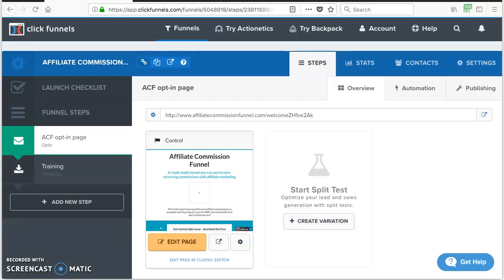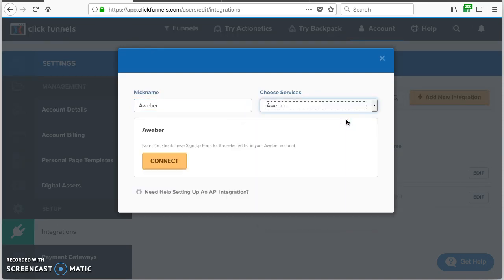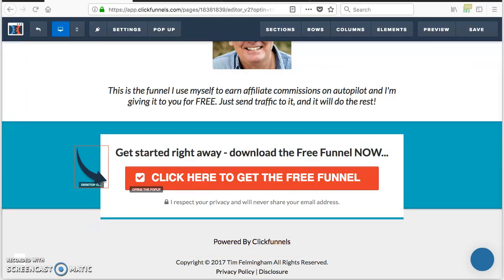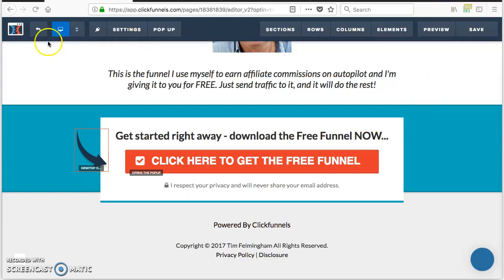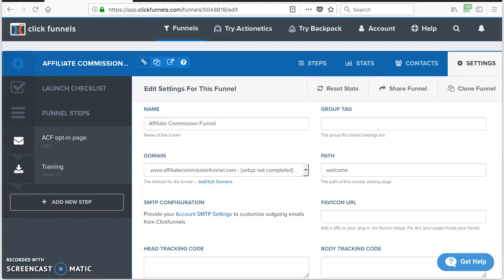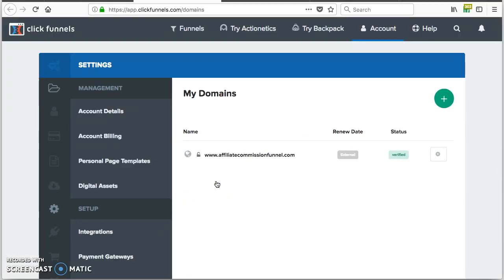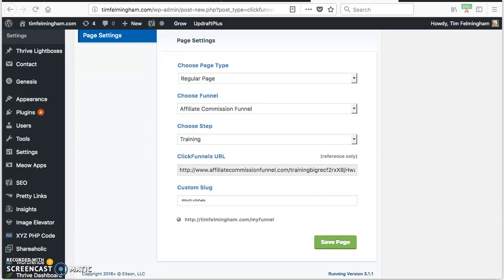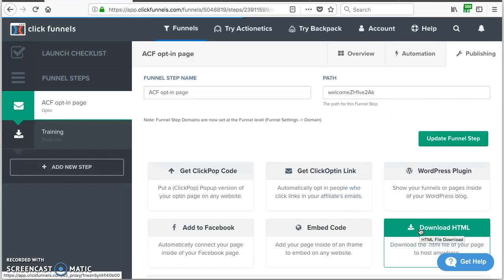Affiliate Commission Funnel integration and publishing